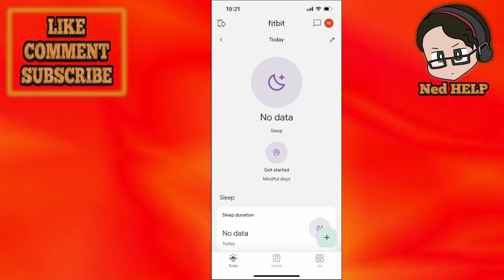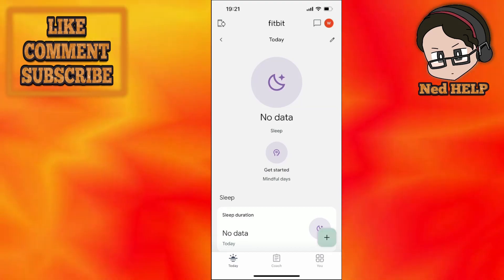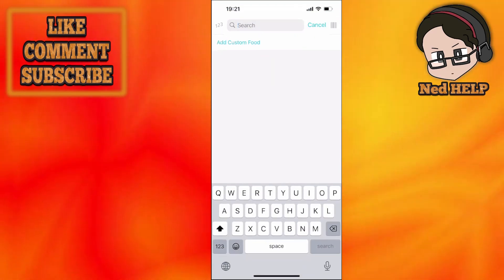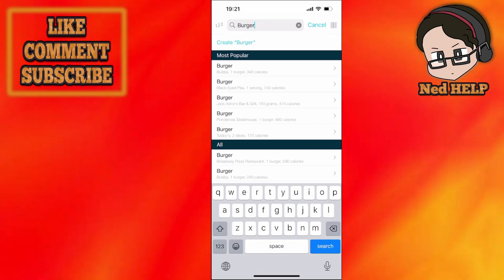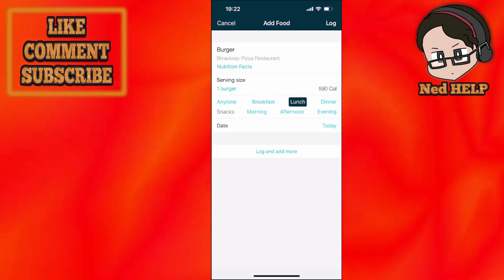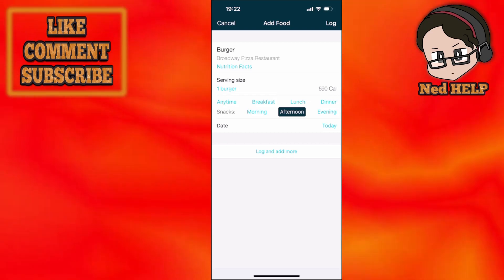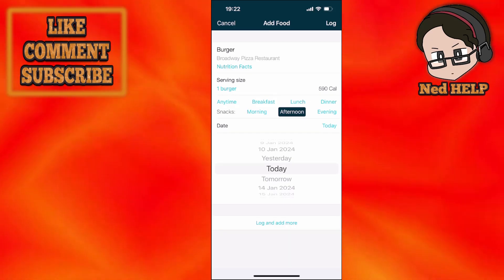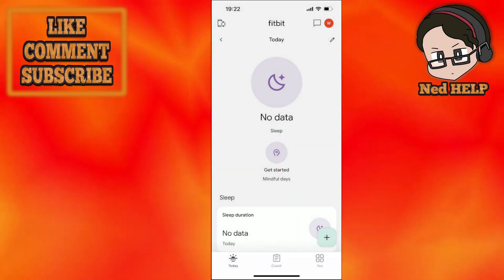How To Log Food On Fitbit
In this video I show you how to log Food on Fitbit. If you want to learn how to track your food using the Fitbit app then this is the tutorial for you.